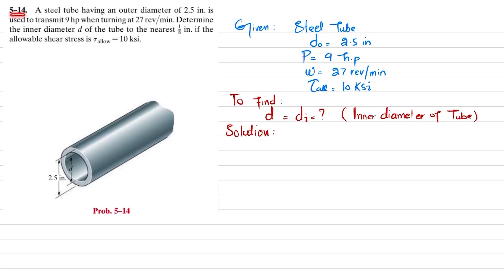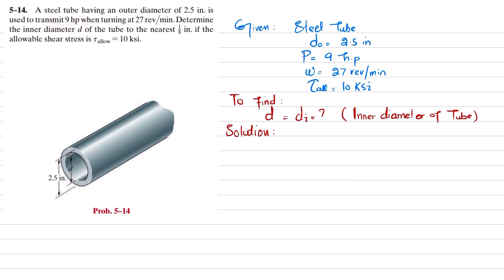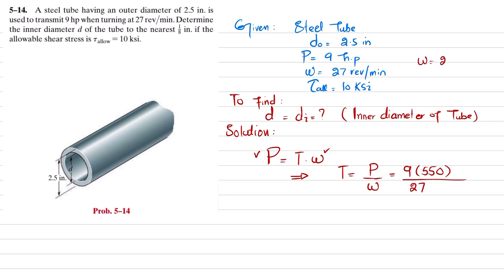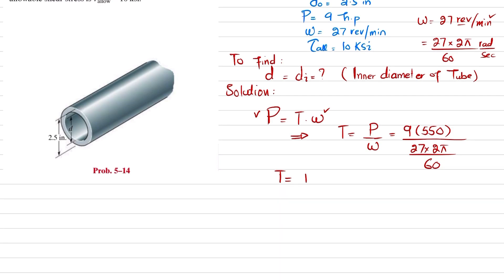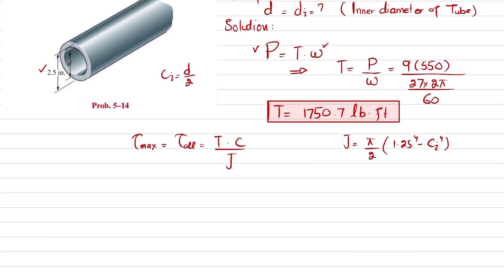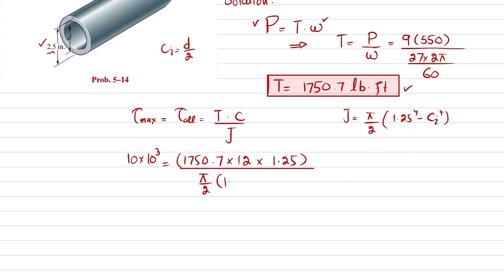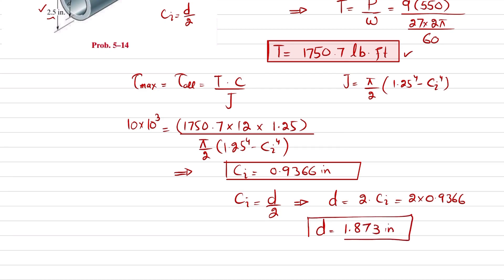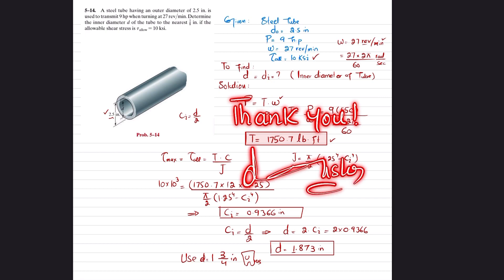5-14 | Ch 5 Torsion | Mechanics of Materials Rc Hibbeler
5-14 A steel tube having an outer diameter of 2.5 in. is used to transmit 9 hp when turning at 27 revNmin. Determine the inner diameter d of the tube to the nearest 1/8 in. if the allowable shear stress is tallow = 10 ksi.
Dear Viewer
1. You can find more videos in the link given below to learn more and more Video Lecture of Mechanics of Materials by Beer & Johnston